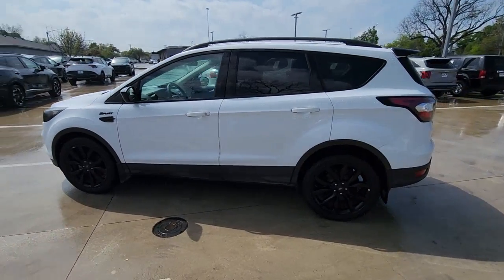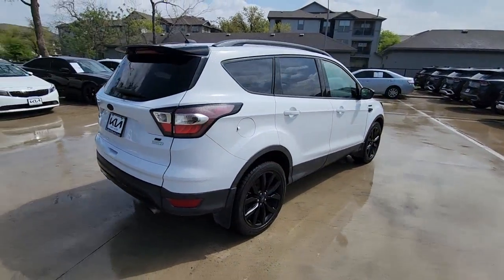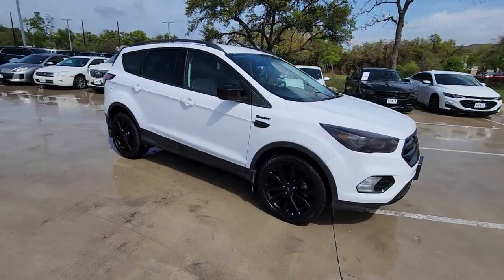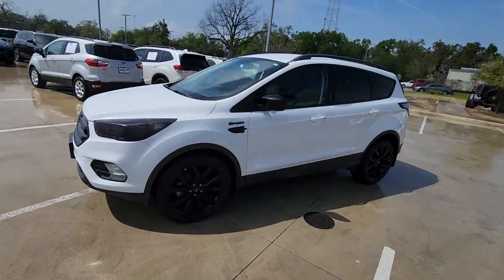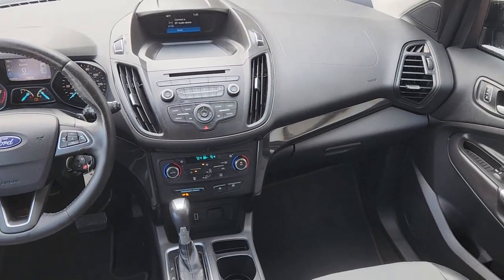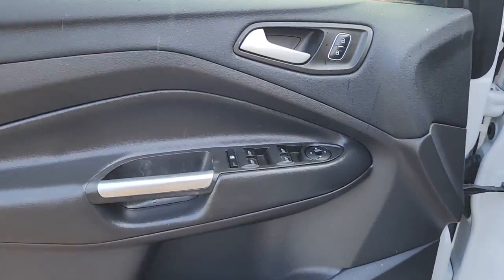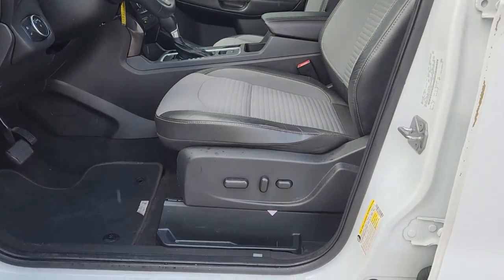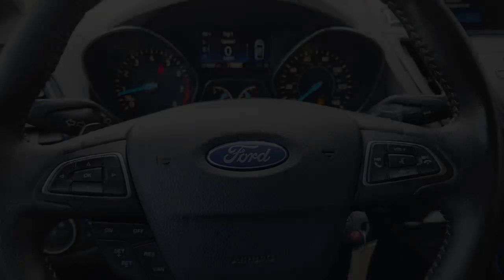2017 Ford Escape Austin, Round Rock, Cedar Park, Leander, Plugerville HUD75985A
Oxford White Used 2017 Ford Escape SE available in 13175 N. US HWY 183, Austin, Texas at Kia of North Austin. Servicing the Austin, Round Rock, Cedar Park, Leander, Plugerville, TX area.

13175 N. US Hwy. 183

EPA 29 MPG Hwy/22 MPG City! SE trim Oxford White exterior and Charcoal Black interior. CD Player iPod/MP3 Input Satellite Radio Turbo SE SPORT APPEARANCE PACKAGE Back-Up Camera. KEY FEATURES INCLUDE: Back-Up Camera Turbocharged Satellite Radio iPod/MP3 Input CD Player. Ford SE with Oxford White exterior and Charcoal Black interior features a 4 Cylinder Engine with 179 HP at 6000 RPM*. OPTION PACKAGES: SE SPORT APPEARANCE PACKAGE black front fender Tires: P235/45R19 BSW A/S Halogen Projector Headlamps w/Black Bezels LED signature lighting LED signature lighting (non-configurable) replaces the standard configurable daytime running lamps Black Roof-Rack Side Rails Black Beltline Molding Front & Rear Gloss-Black Painted Skid Plates Wheels: 19 Ebony Black Prem Painted Alum Wheels Leather Steering Wheel & Shift Knob LED Tail Lamps w/Black Bezel Gloss Black-Painted Upper Grille Bars & Plinth Gloss Black-Painted Sideview Mirror Caps. EXPERTS ARE SAYING: The Escape does not handle like an SUV it handles like a sharp and engaging liftback albeit a high one. Crisp steering responsive handling great body control. -newCarTestDrive.com. Horsepower calculations based on trim engine configuration. Fuel economy calculations based on original manufacturer data for trim engine configuration. Please confirm the accuracy of the included equipment by calling us prior to purchase.